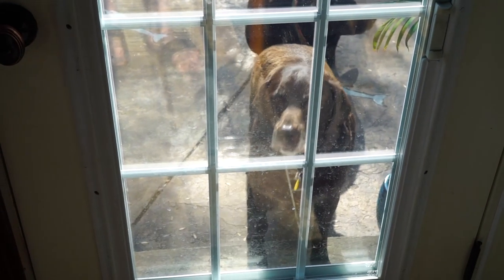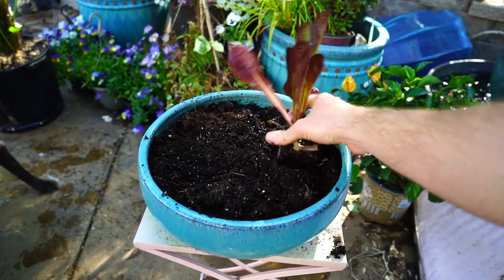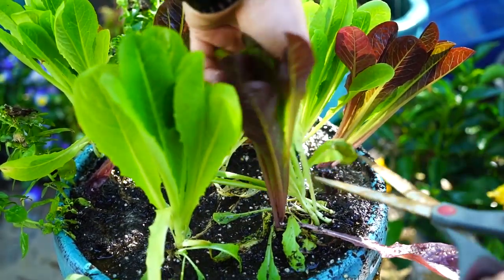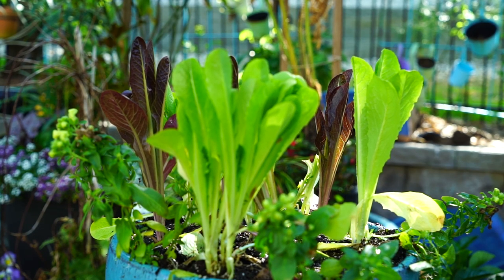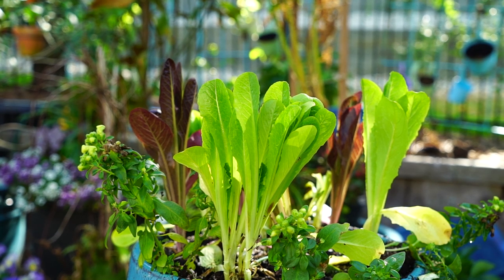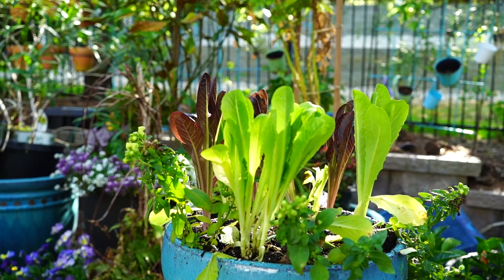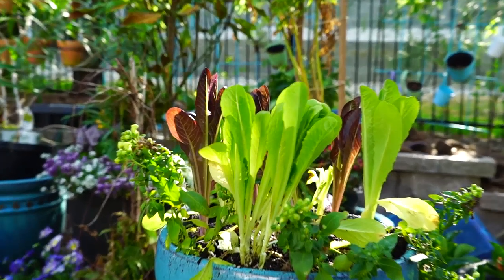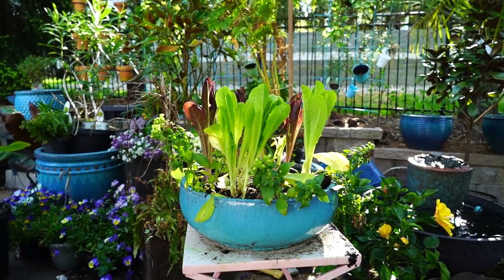Lettuce Planter For My Tortoise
Just tossing together a few(but only one in the video) lettuce planters for my Sulcatta tortoise. Colby, my tortoise love romaine lettuce and i like to be able to give her a fresh supply. I'm planting the lettuce in shallow containers, so she can reach, and so i can easily move them around into the part shade when temps get hot outside. Growing lettuce in hot climates is possible, they just need protection from the afternoon sun, and sometimes most sun period, depending on the climate. There are a lot of plants that sulcatta tortoise can eat, i have snapdragons, pansies, hibiscus, opuntia/ prickly pear cactus and more her to munch on.